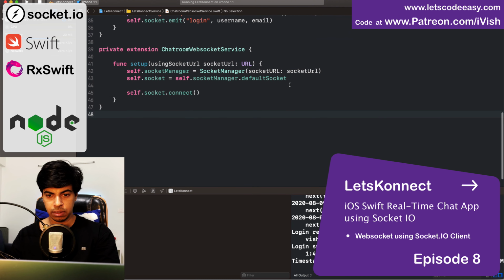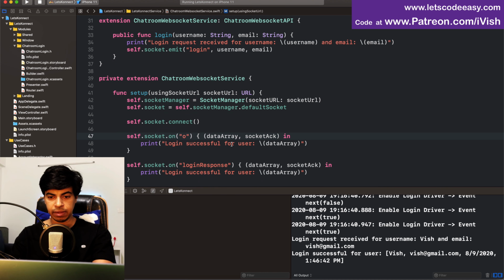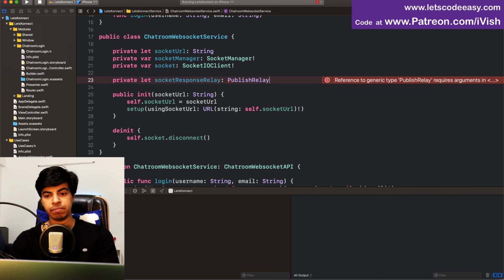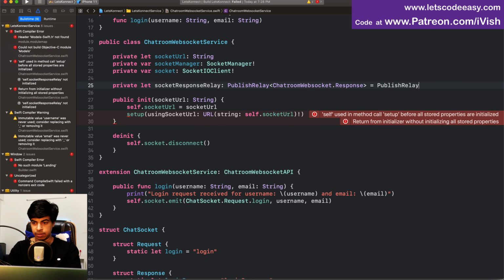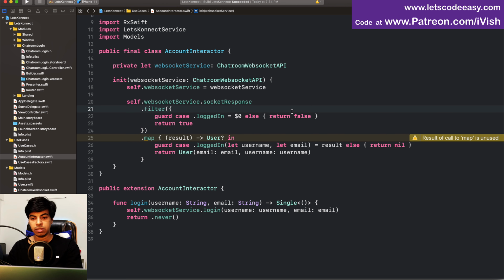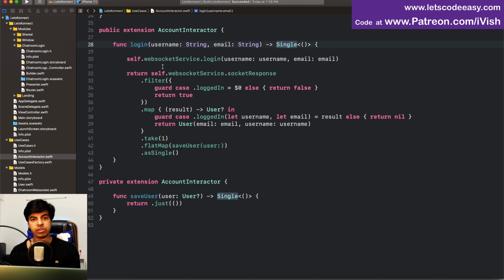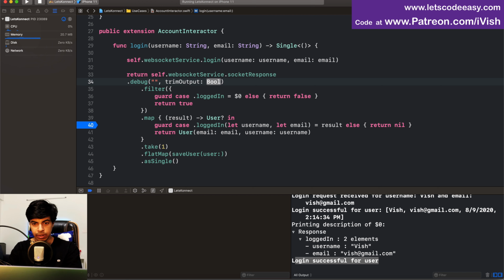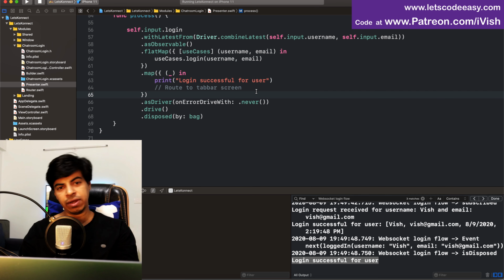#8 WhatsApp Chat Clone BEST OF VIPER iOS Swift | Socket Emit to Join Chatrooms